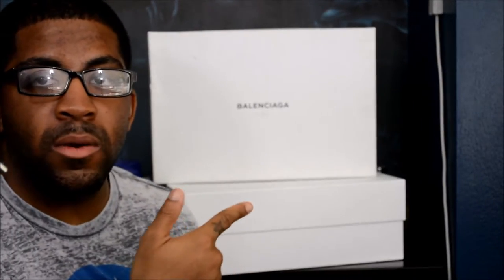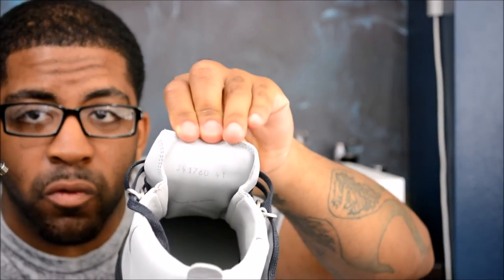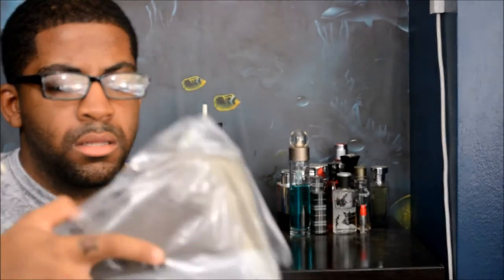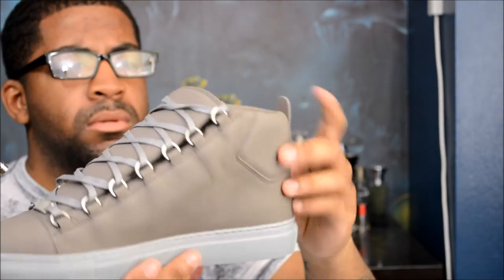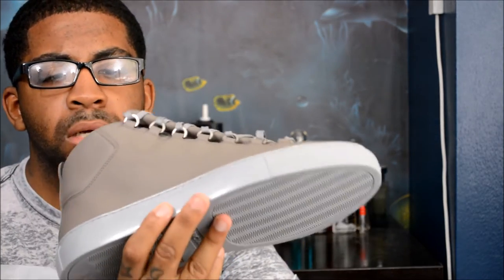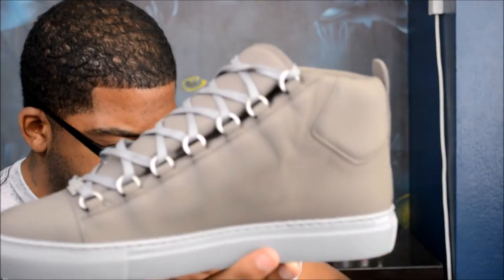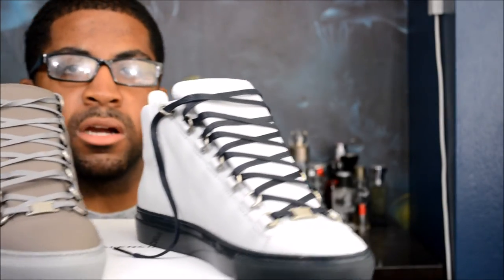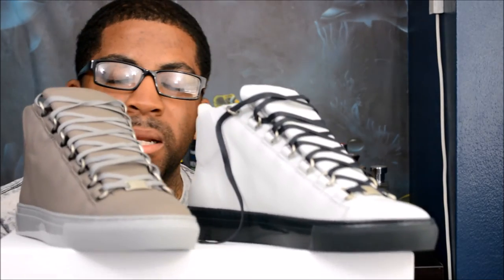Double Cop Out !! | Balenciaga | Cancel Them Flu Game 12's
Stores 2 check for some good sales